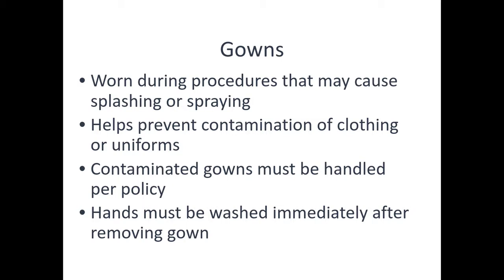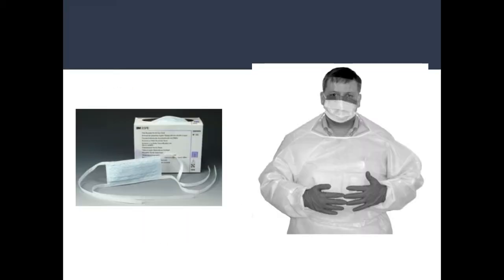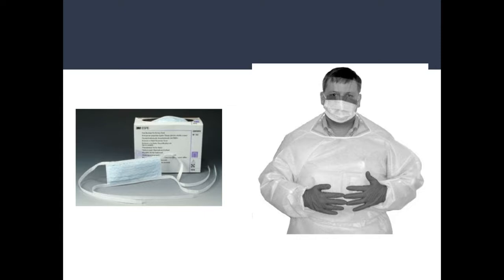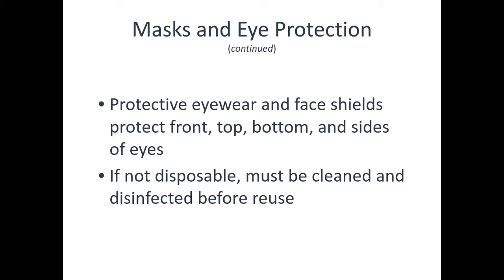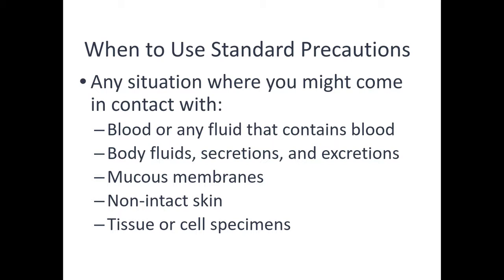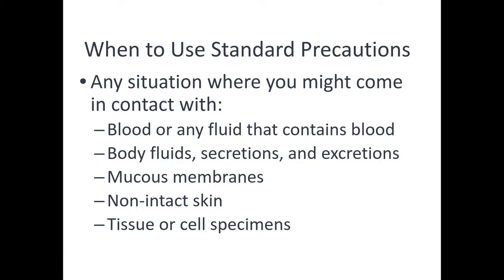Infection Control (Standard Precautions) pt. 3